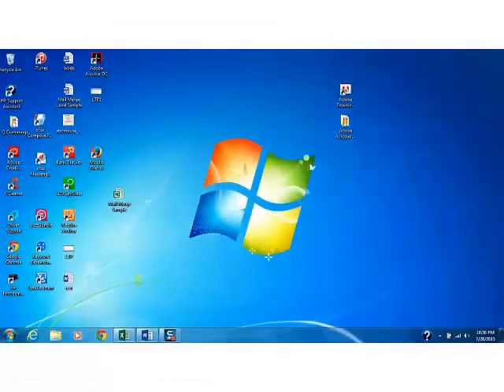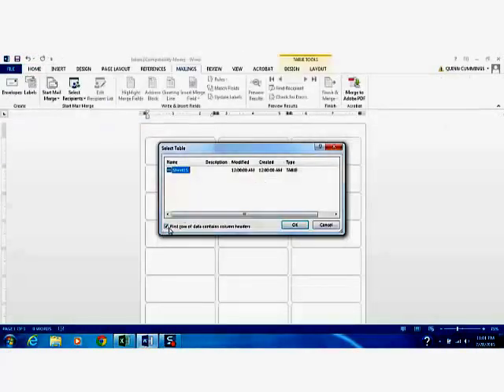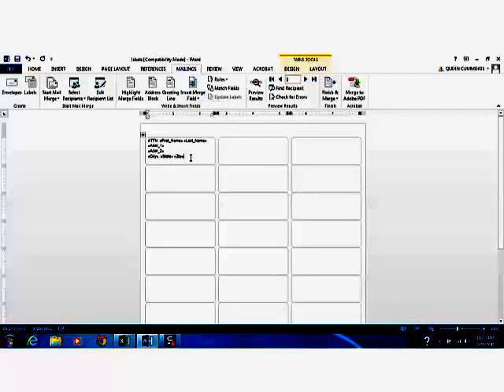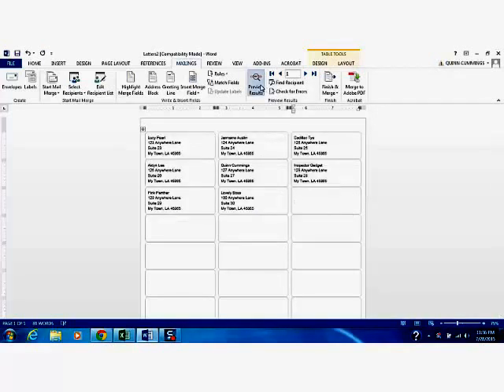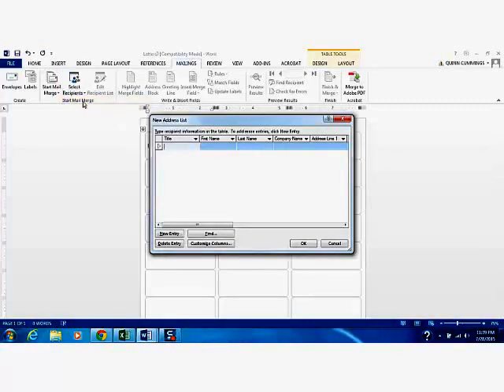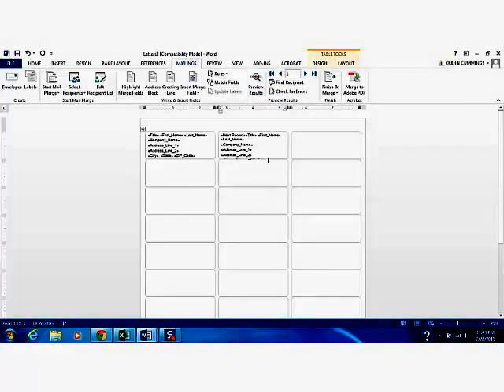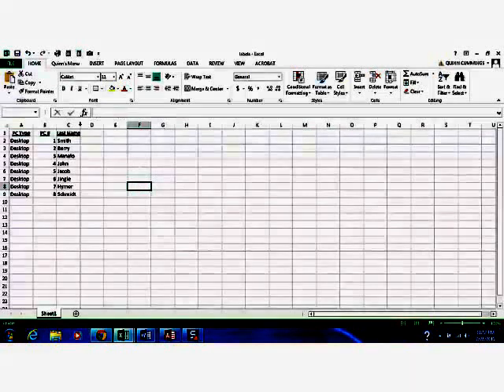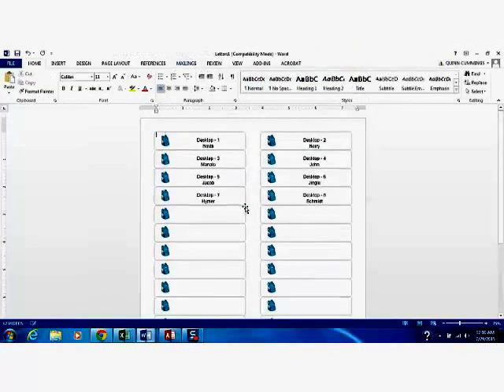How to Mail Merge from Excel to Word - PC Training for the Office - Episode 1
I hear this question quite often in the office, “What is mail merge?” Picture this scenario:
In a previous position, we trained about 2 classes a day on computer programs our trainees used at work every day. Each class consisted of about 25-30 people. One of our duties, as production specialists, was to create a log-in card for each participant. That meant we created about 300 cards a week.

Without mail merge, that could be quite a feat!

This video gives a detailed step by step look at how to mail merge from Excel to Word.  Ultimately leading to MAJOR time saved in the office.

PS. This is the first video I have ever done-- be nice :)

1:05 - How to Mail Merge from Excel to Word
12:00 - How to Mail Merge using Word
16:10 - How to Create Labels using Mail Merge